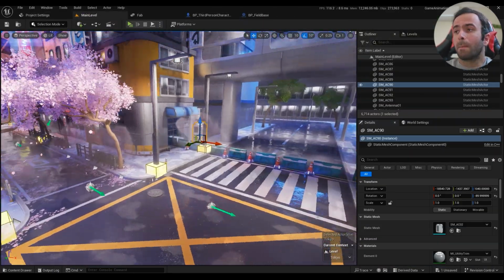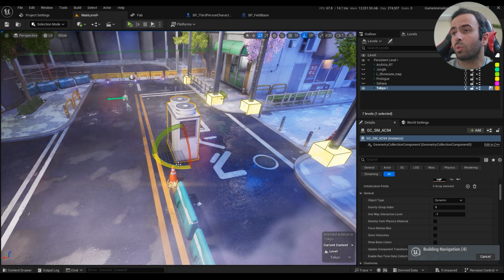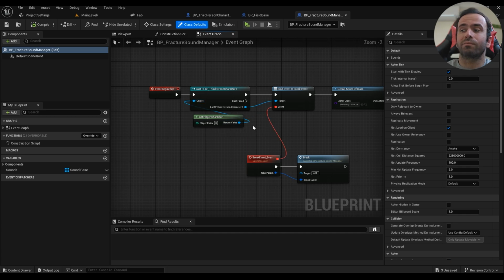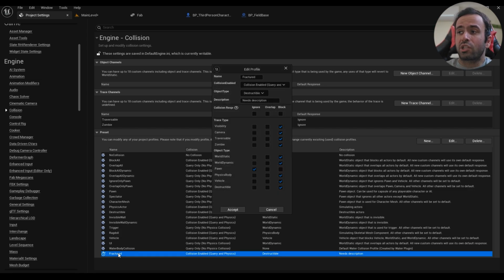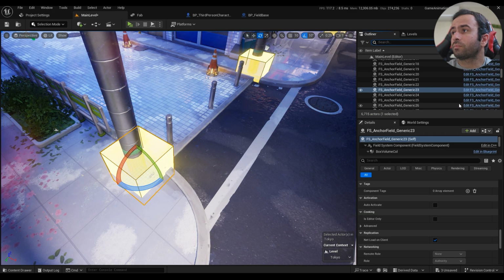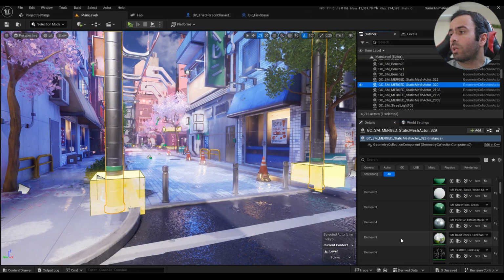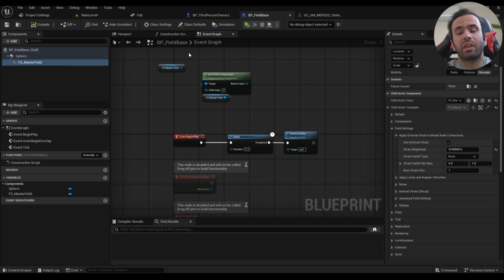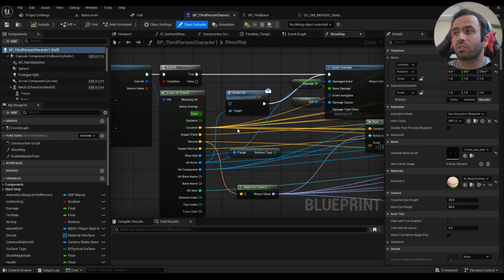Chaos Destruction In UE5 | Everything you need to know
I will explain how you can easily use chaos destruction and fracture meshes and use them in a first person game to shoot and explode them out. we will cover how to fracture, how to anchor, how to shoot them, how to fix collision problems, and so on. I hope this helps
Please send a direct message with details, and I’ll get back to you as soon as possible.